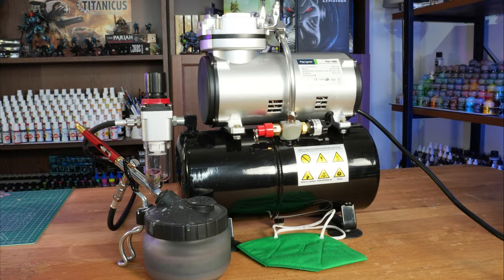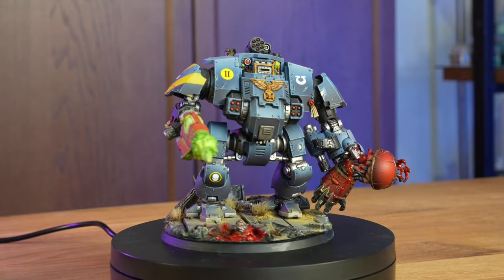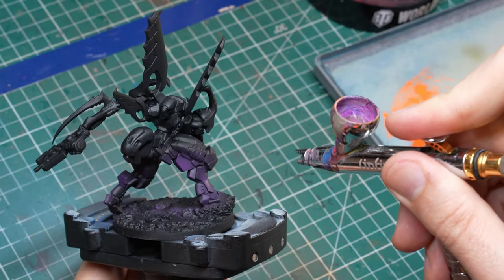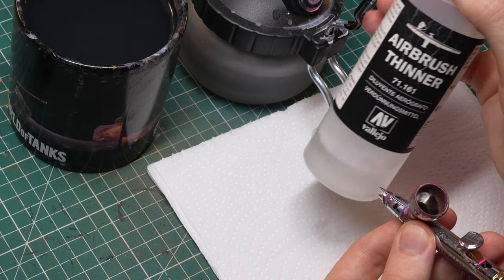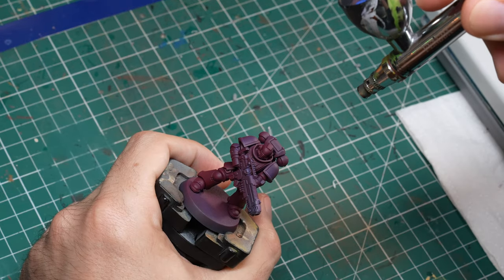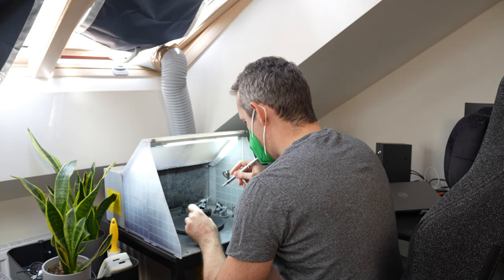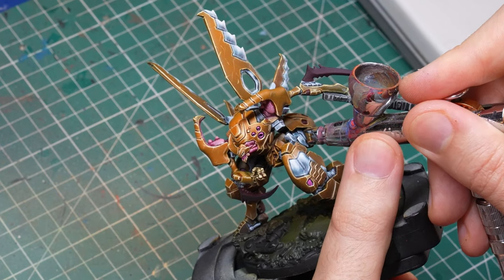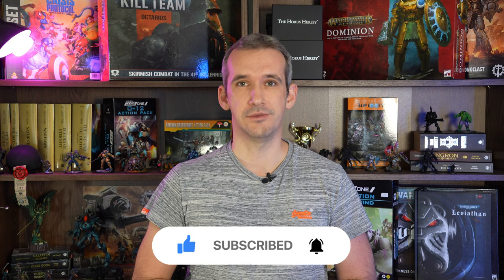Do you NEED an AIRBRUSH for Miniature Painting?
Hey guys,

If you are into miniature painting and you don't already own an airbrush, you might be wondering if you need one. So in this video we will try to answer your question by looking at the pros and cons of the airbrush and talk about who could benefit from buying one.